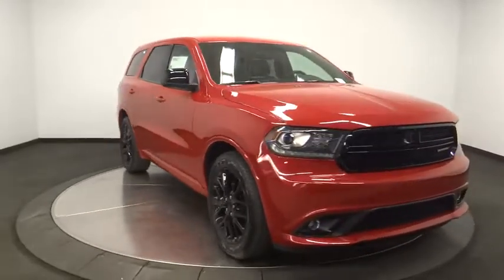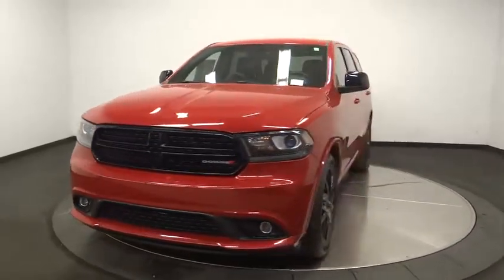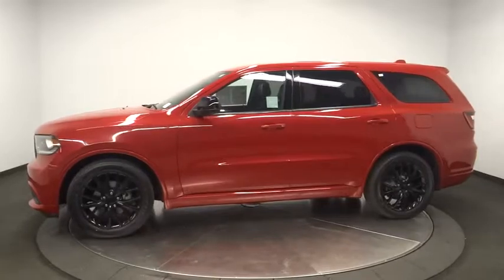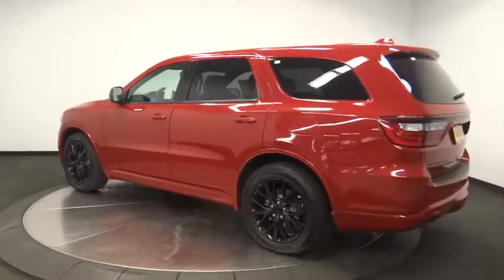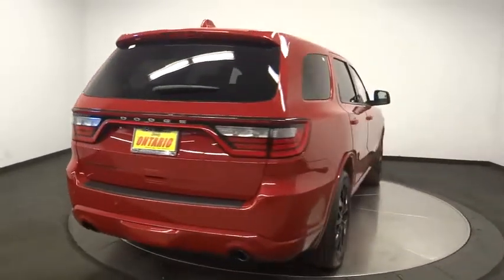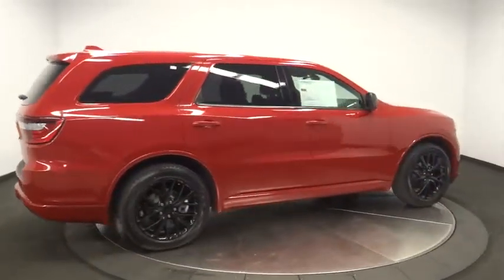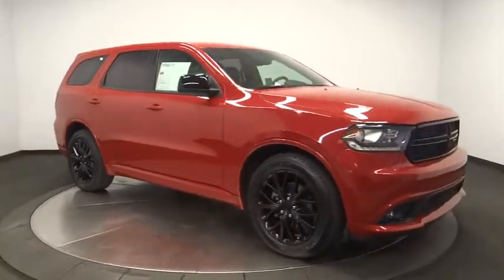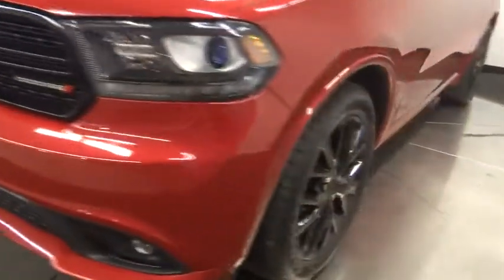2015 Dodge Durango Norco, Corona, Riverside, San Bernardino, Ontario, CA 18D802A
Redline 2 Coat Pearl Used 2015 Dodge Durango available in Norco, California at

*ITS A REDLINE 2 COAT PEARL *A CERTIFIED VEHICLE**, **Wireless Phone Connection With Bluetooth**, **Third Row Seating**, **Leather Seating**, **Parking Sensors**, **Back-Up Camara**, **Tinted Windows**, **Power Windows**, **Power Seat**, **Carfax Certified One Owner**, **Dealer Serviced**, **Freshly Detailed**, **Vehicle Includes 5 Gallons of Fuel**, **Vehicle Sold As Equipped Including One Key. 5 DAY OR 500 MILE RETURN POLICY... EVEN IF YOU SIMPLY CHANGE YOUR MIND!CARFAX One-Owner.To see more quality vehicles like this one right here go or call us at to speak to one of our friendly representatives.